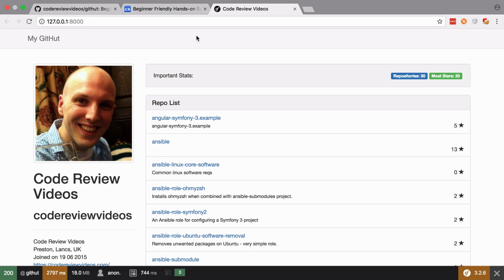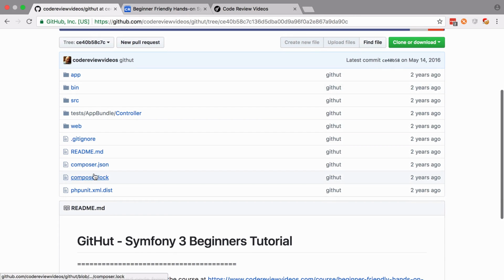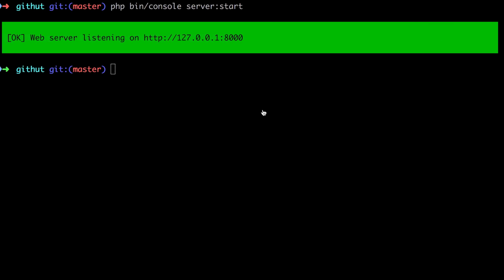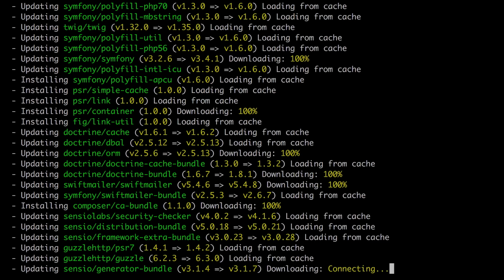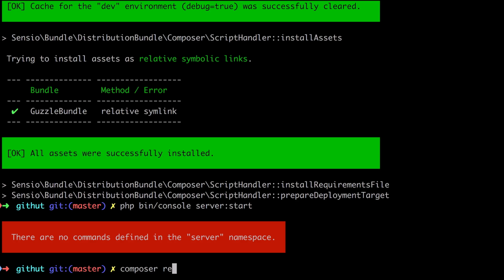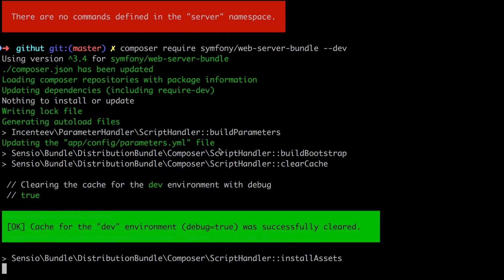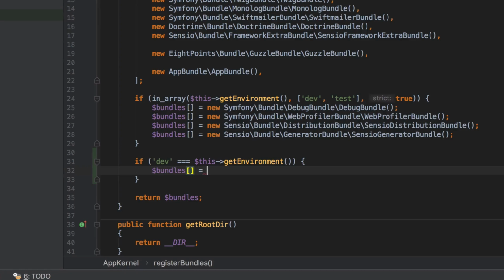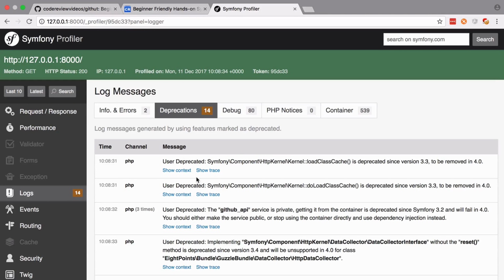[1/6] - Upgrading From Symfony 3 to Symfony 4 - Where is my web server?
The GitHut series was originally created in order to help you get started with Symfony 3.

With the recent release of Symfony 4, some of the commands and processes described in this tutorial have changed.

Symfony has a strong backward compatibility promise, and we can take advantage of this when upgrading the tutorial to use Symfony 4 concepts and techniques.

A key step in migrating existing Symfony applications from Symfony 3 to Symfony 4 is to first upgrade to Symfony 3.4.

The reason for this is that Symfony 3.4 provides most of the same features as Symfony 4, and so if our project code works with Symfony 3.4, it is likely to continue working with Symfony 4.

However, the Symfony project follows semantic versioning which means a major release (such as Symfony 2 to Symfony 3, or Symfony 3 to Symfony 4) can and will break things. With Symfony 2 to Symfony 3, the changes were fairly small for the end user. With Symfony 3 to Symfony 4, however, the changes are much larger.